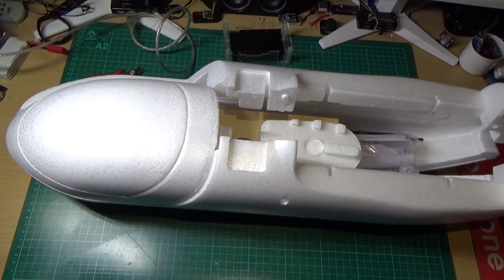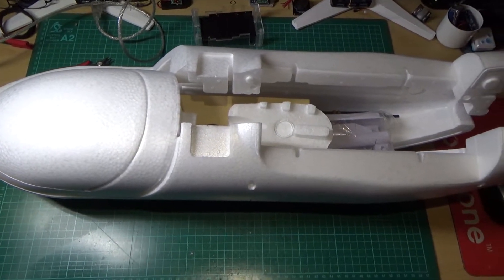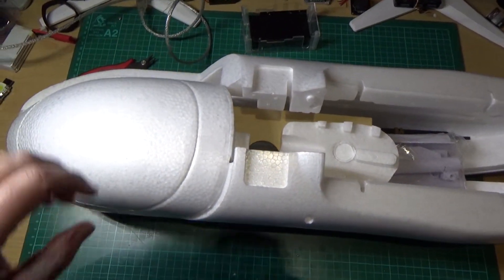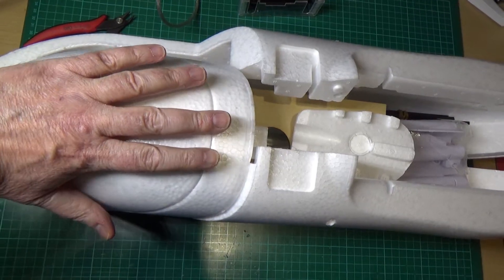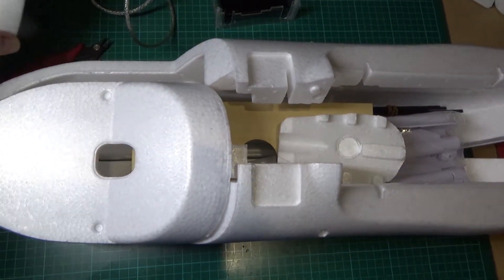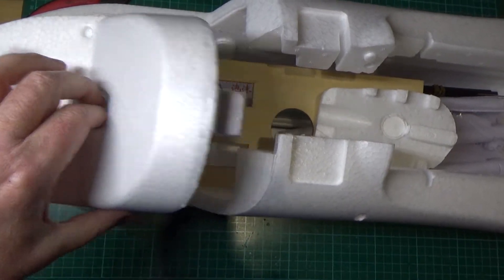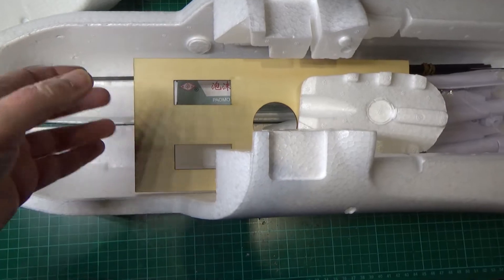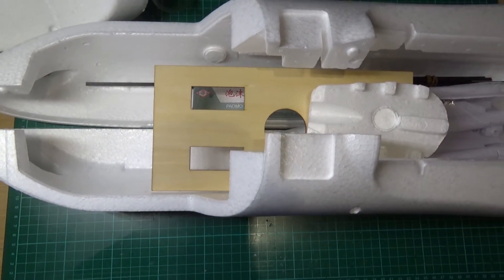SkyHunter FPV with Eagle Tree Vector - Intro - How detailed should I do the build video?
This is going to be a winter build and I'm wondering how detailed you'd like me to do it?

Option 1: The start, the middle and the end.
Option 2: Overview at some points when sections are built.
Option 3: Videos at every point with in-depth explanation on what I did.
Option 4: Complete video of everything and me, babbling on about total shit and trying to make sense of wiring and configuration - there will be LOADS of swearing and probably some tears and maybe a few fires :-)
Option 5: Option 3 but with the cussing of Option 4 as bloopers.
Option 6: I just wanna see it crash :-)